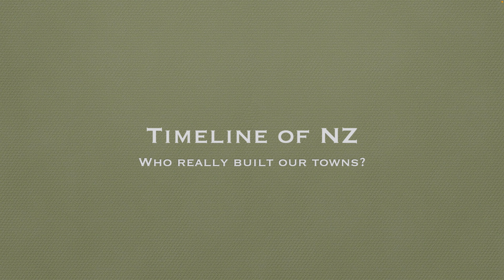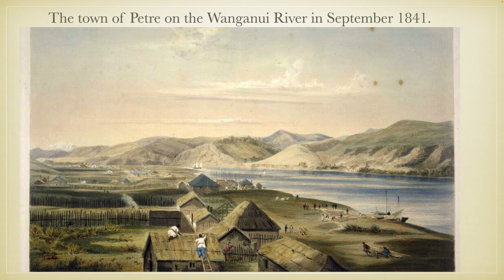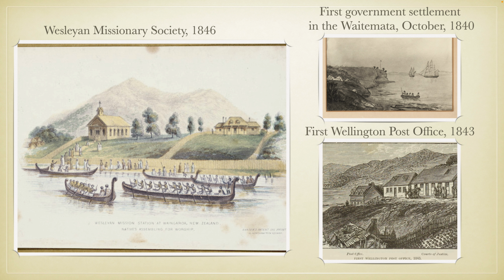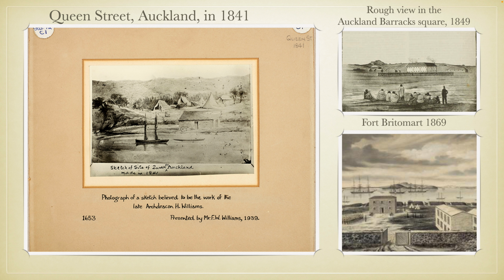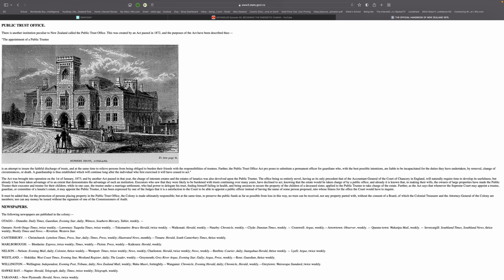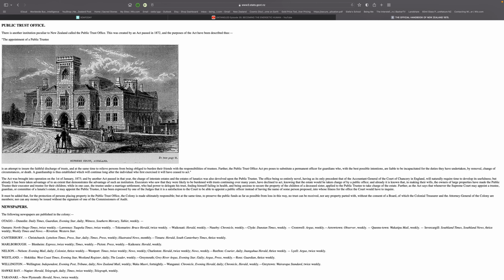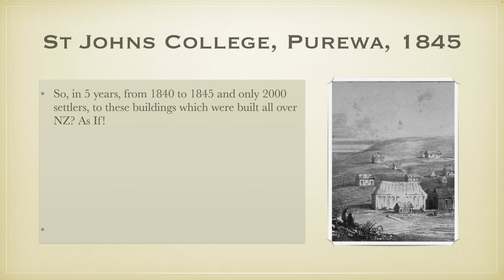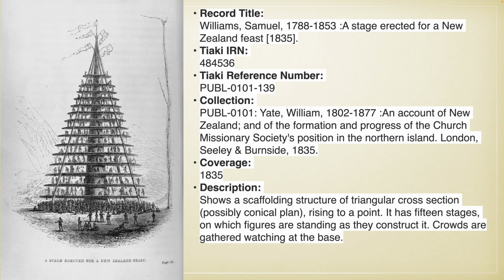his Story just doesn't make sense..New Zealand pictures from 1840-1900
Photos and drawings of New Zealand from 1840
Something just doesnt add up here...So many 'facts' that contradict themselves ..I smell a rat